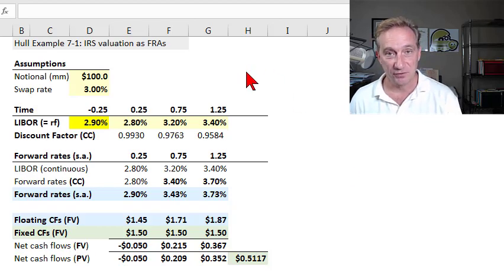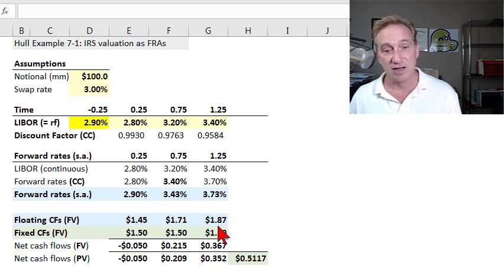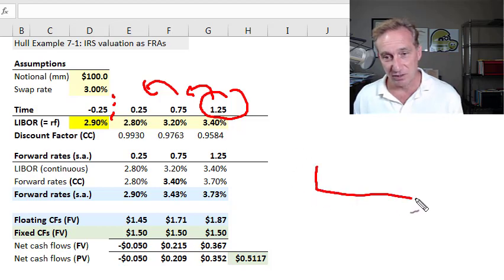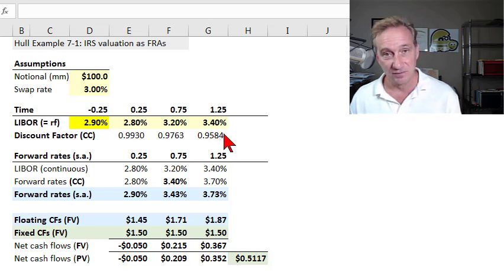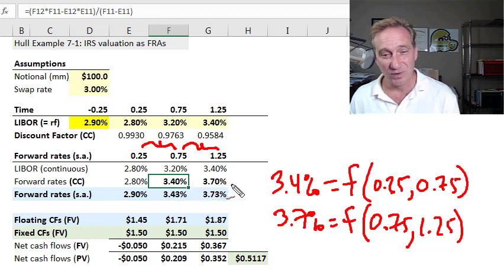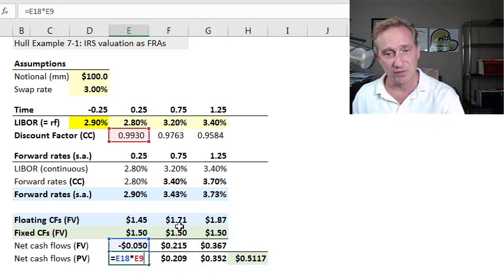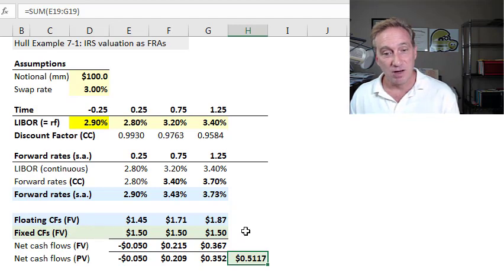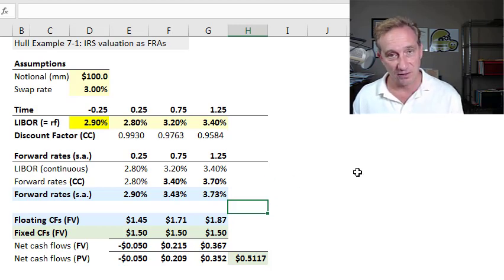Valuation of plain-vanilla interest rate swap (T3-32)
[here is my XLS I breakdown the valuation of an interest rate swap into three steps: 1. The assumptions, which includes understanding the TIMELINE; e.g., we are valuing the stop at some point after origination and it has some remaining life (in this case 15 months); 2. Extracting the implied semi-annual forward rates from the LIBOR zero rate curve; and 3. Modeling the cash flows, in the first part as a series of forward rate agreements (FRAs). Discuss this video here in our FRM forum